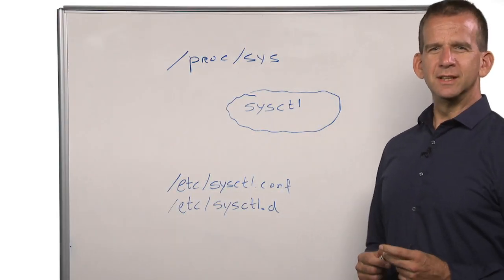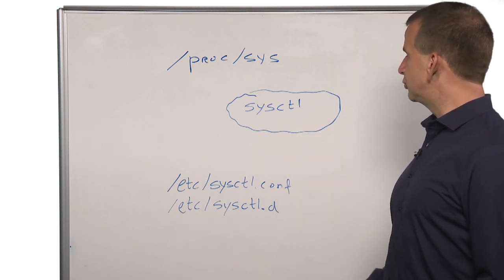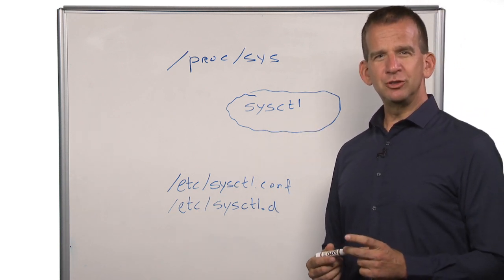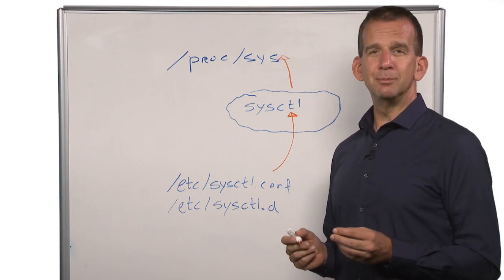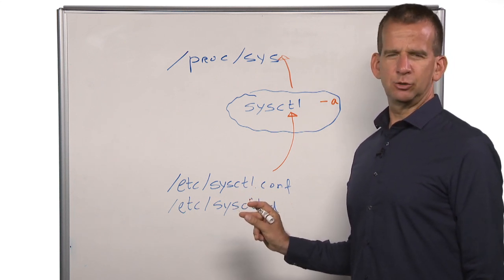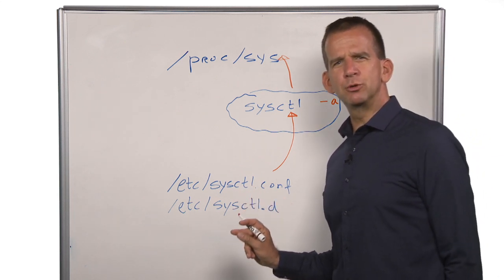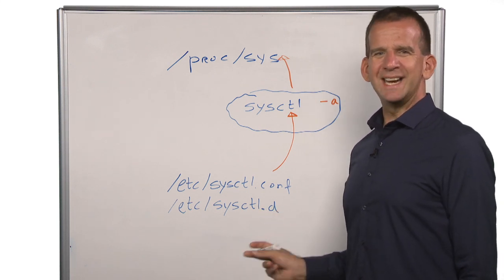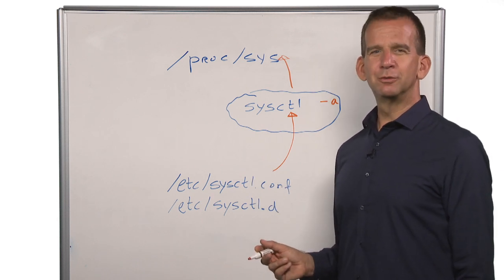part32#RHCE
Complete RHCE & RHCSA coures